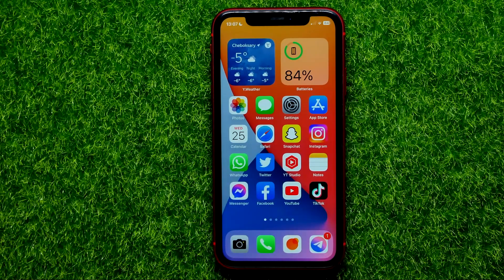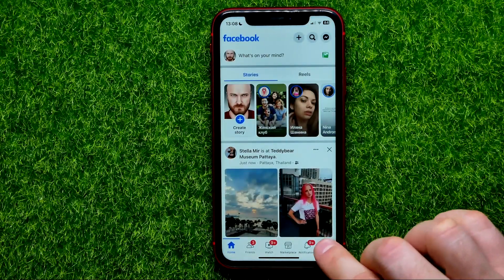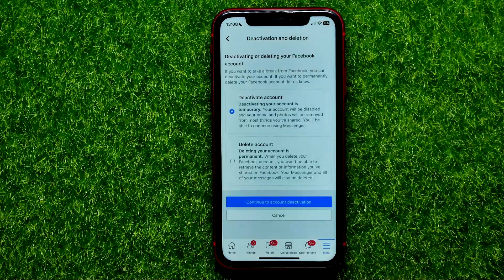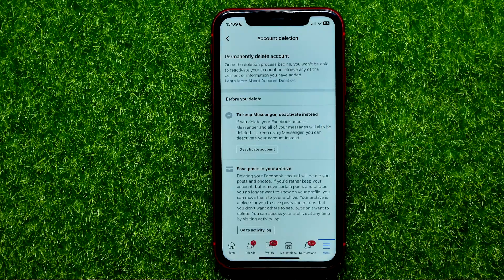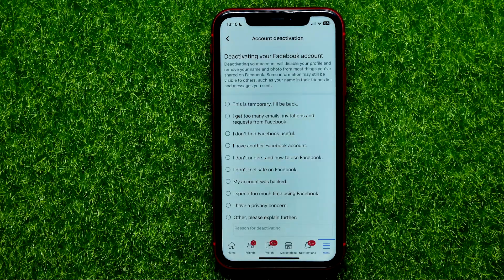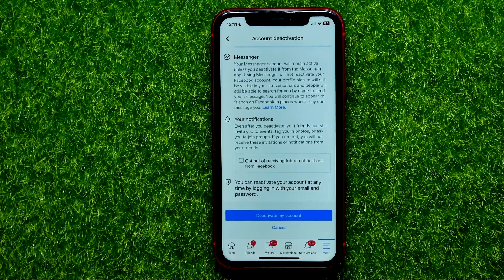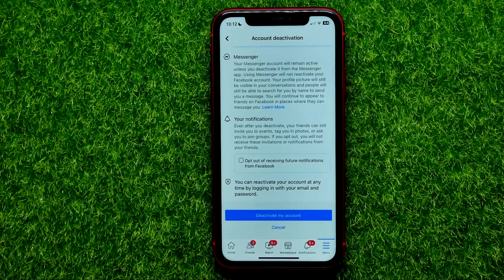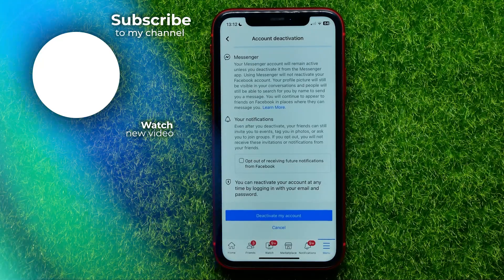How To Delete Facebook Account & Keep Messenger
If you are looking for a video about how to delete facebook account & keep messenger, here it is!
In this video I will show you how to deactivate messenger. Be sure to watch the video to the very end.
You will learn how to. That's easy and simple to do from your phone.